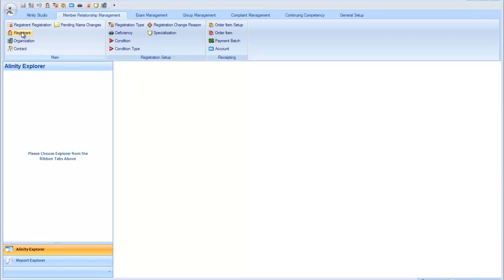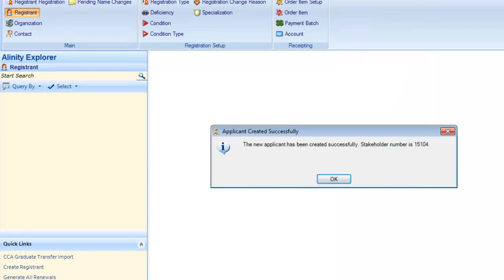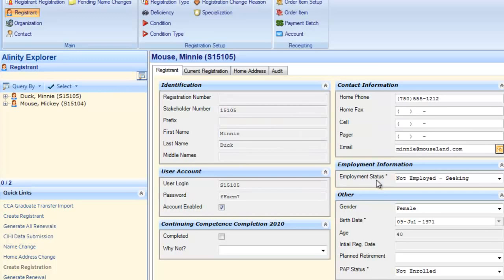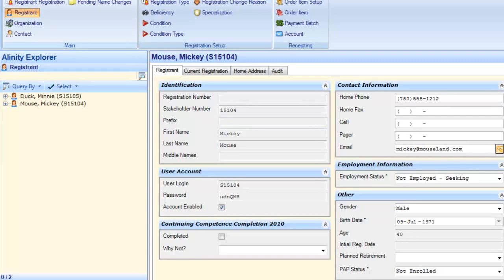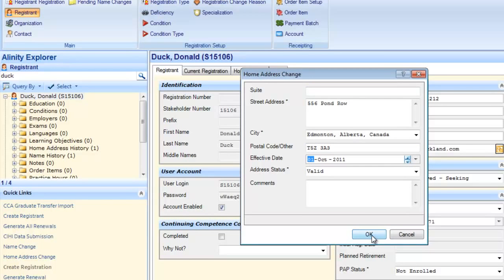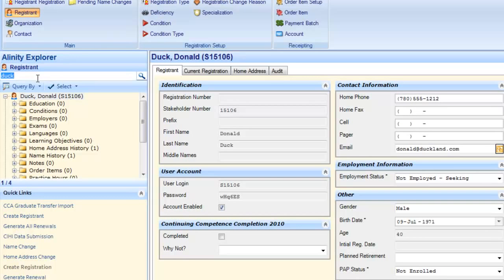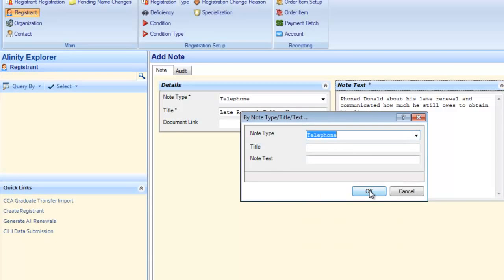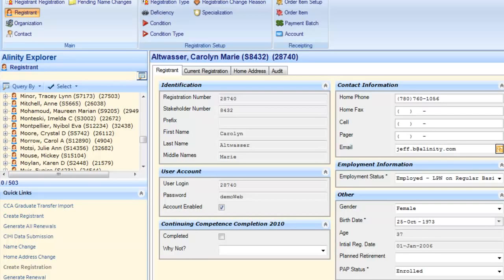V5 - Working with Registrants (Adding Registrants)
A general training video on how regulatory authority staff can use Alinity version 5 to add registrants to their College or professional association.